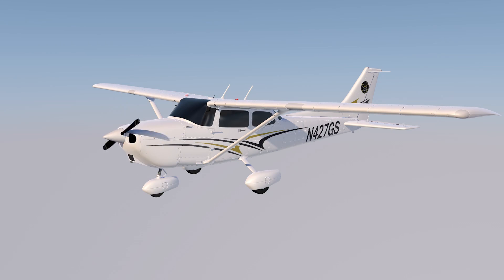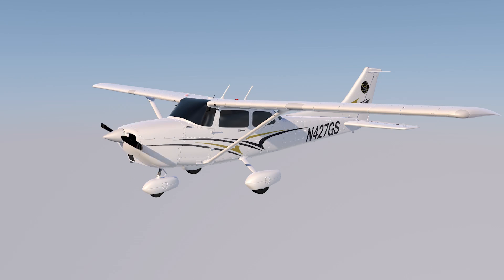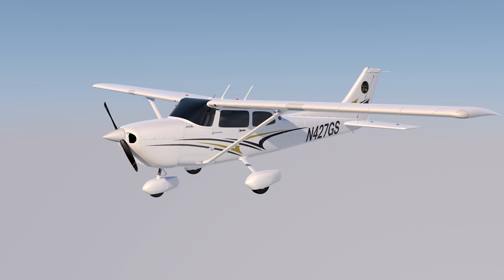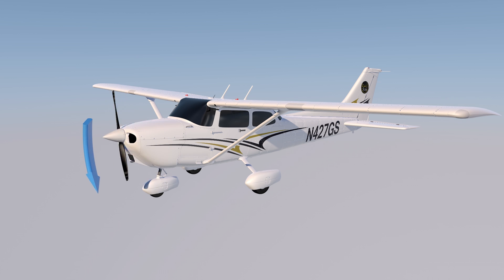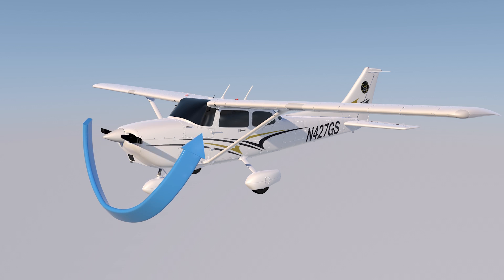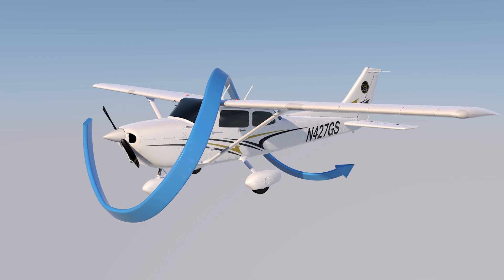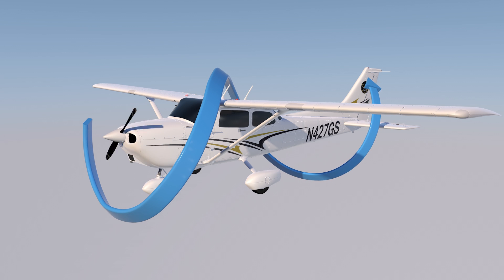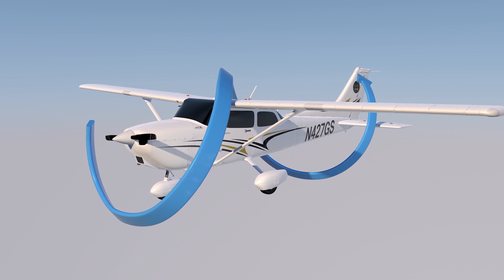Adverse Yaw vs. Spiraling Slipstream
They both yaw the airplane, but they're completely different things. Here they are in 3D.